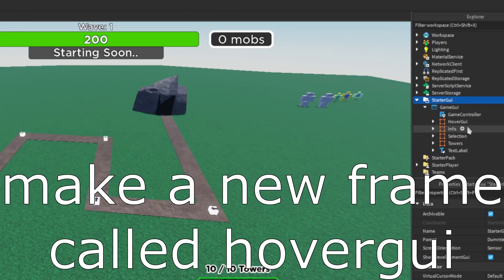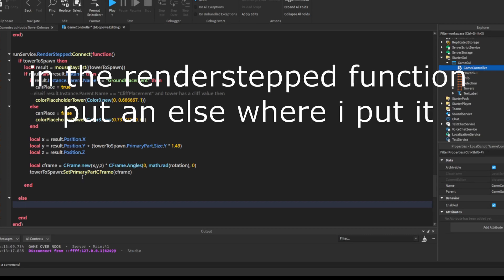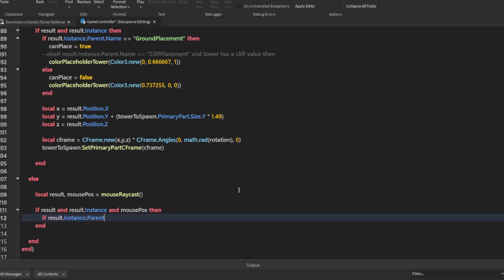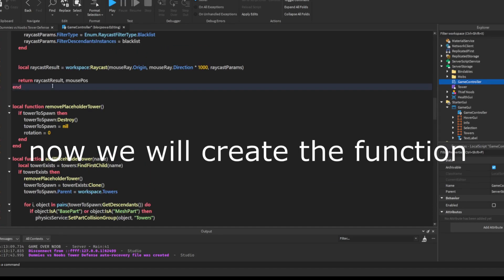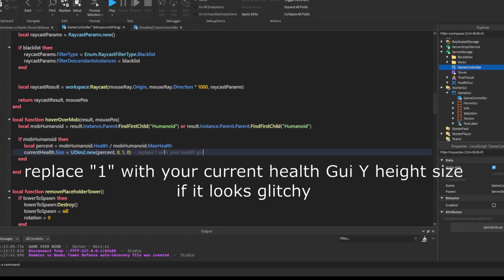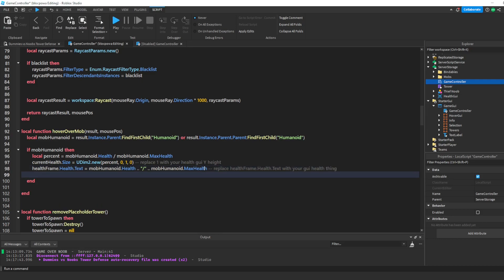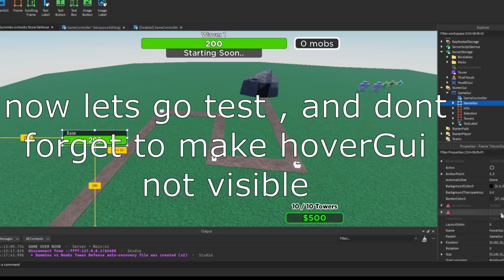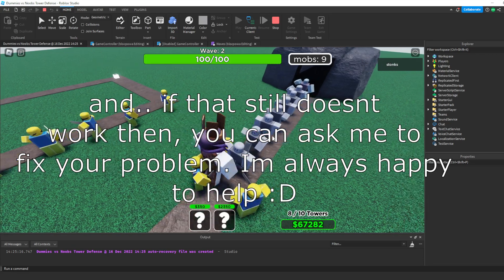How to make Hover Over Health - GnomeCode Addons #3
sub
pls

thanks

making optimizations next

Chapters:
00:00 - Intro
00:07 - Preparation
00:25 - Hover Over Health
04:39 - Testing
05:01 - If It Doesn't Work
05:27 - Outro